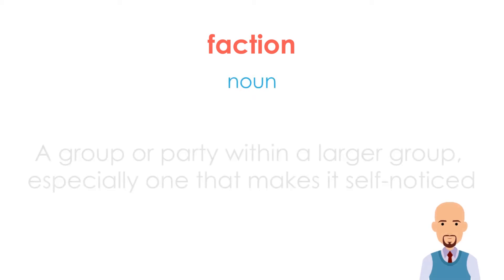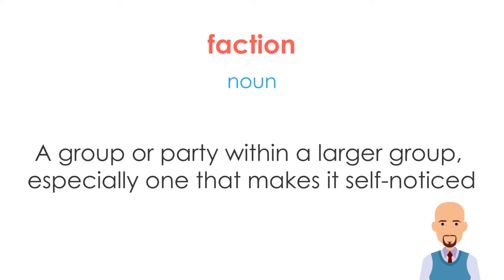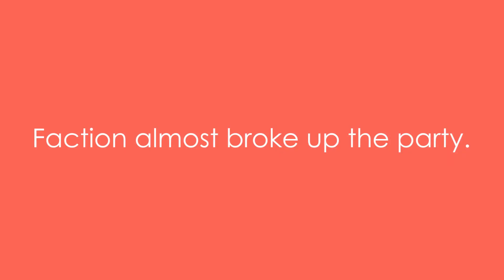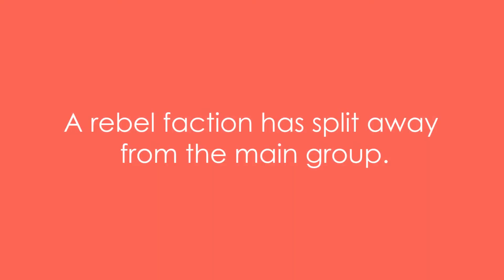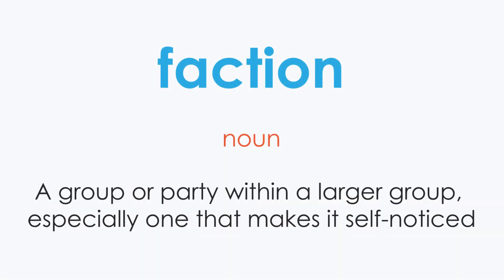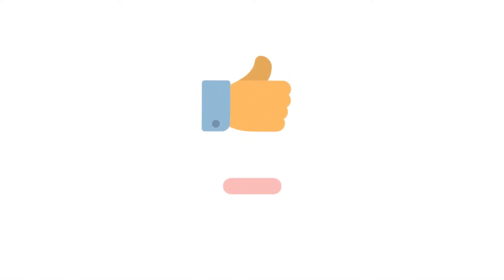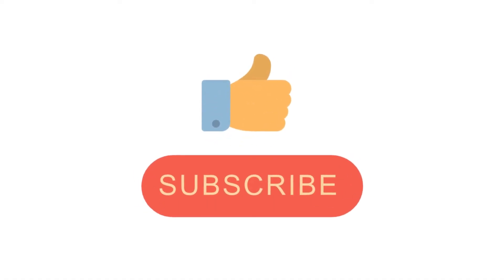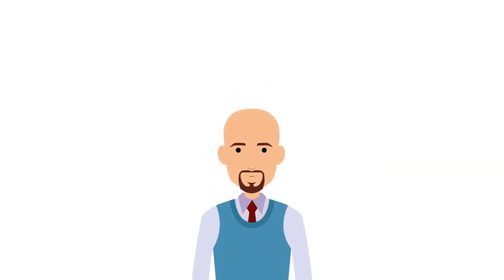Faction | Meaning with examples | Learn English | My Word Book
Meaning of Faction:  A group or party within a larger group, especially one that makes it self-noticed; argument, disagreement, fighting with in a group or party.

Examples:
1. Faction almost broke up the party.
2. A rebel faction has split away from the main group.
3. In the novel, the heroine was born into a faction of the population that dedicated their lives to helping each other.
4. The Red Army Faction tried to undermine the state by terror tactics.
5. In each case, the faction which gained control of the king's person gained control of government.